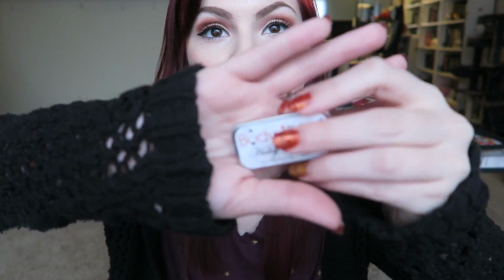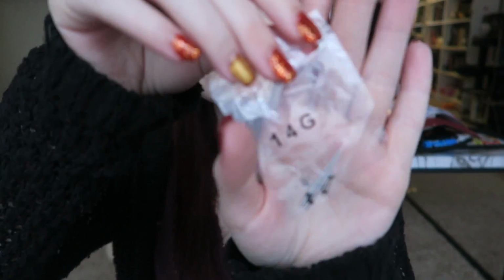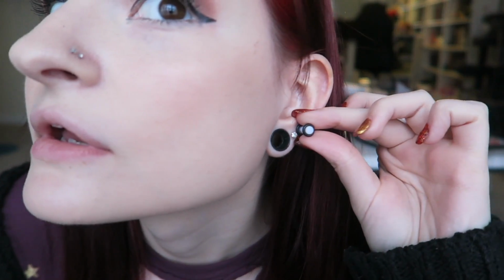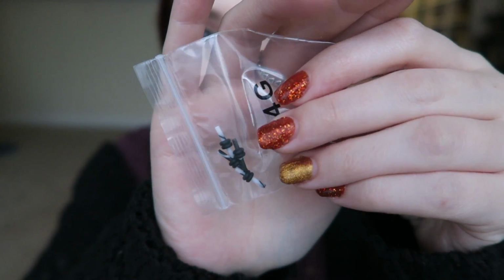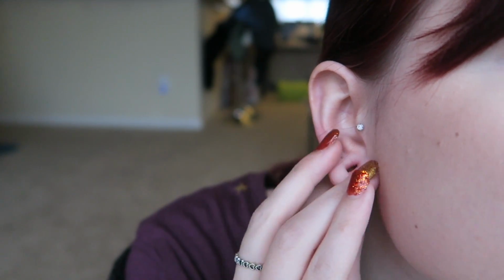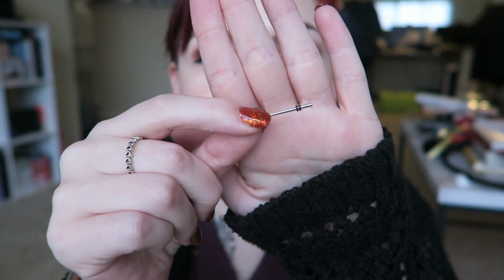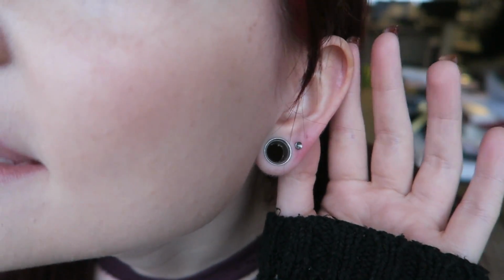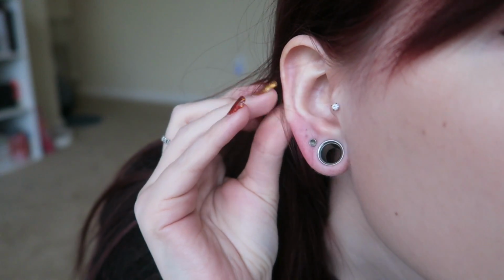✨ IM STRETCHING MY EARS AGAIN! | 14G STRETCH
★Follow me★

★LINKS★

KIT-